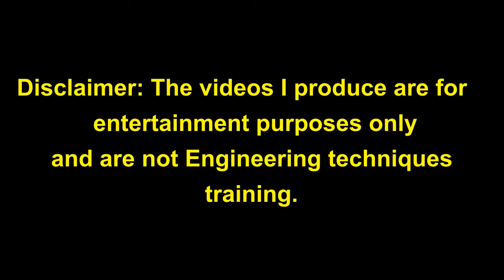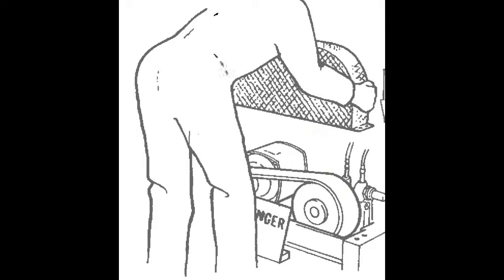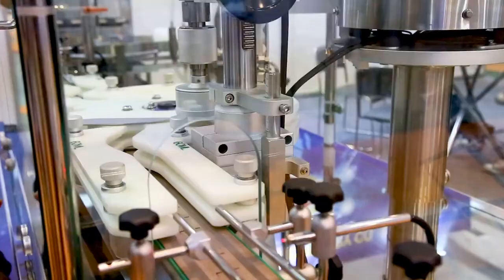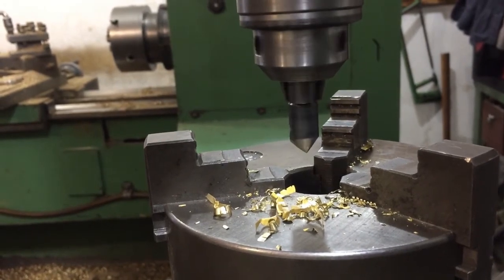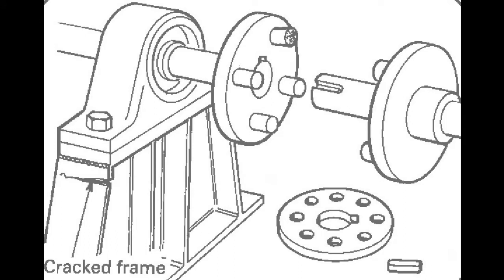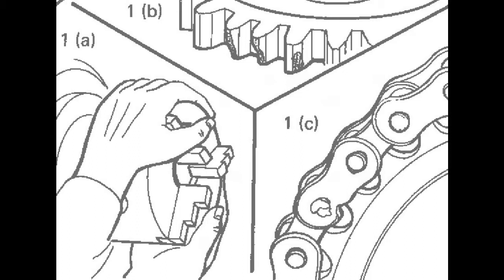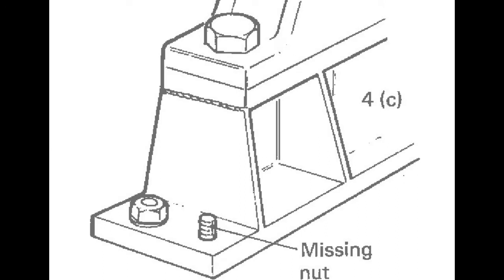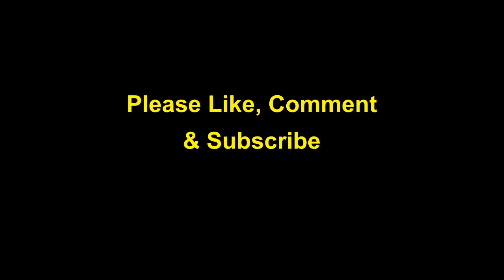INDUSTRY INSIDER SECRETS I HOW TO FAULT FIND MACHINERY I MAINTENANCE ENGINEERING I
This video discusses Fault Finding techniques for use on the farm or for use in a career in maintenance. In the video we will look at General Fault Finding and start with the indications of a fault with vibration.

Chapters.
0:00 Introduction.
01:10 Fault Finding Technique.
01:36 Six Key Steps to Approach Fault Finding.
03:58 Effects which may Indicate a Fault.
05:10 Methods of Detecting Vibration.
07:33 Causes of Vibration.
10:40 Conclusion.

If you liked the video, please vist the FARM & MAINTENANCE - BASIC ENGINEERING to see similiar content. It really helps.